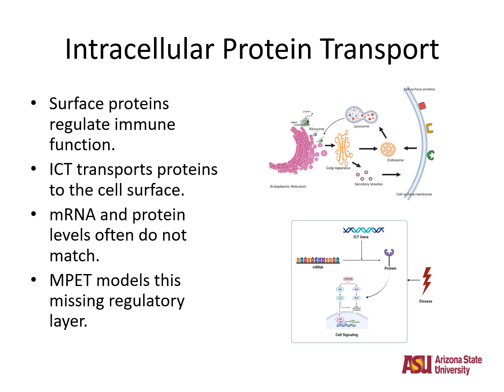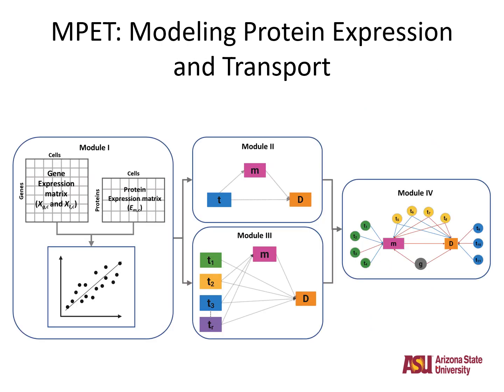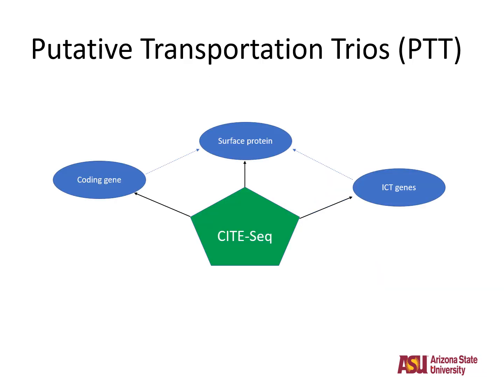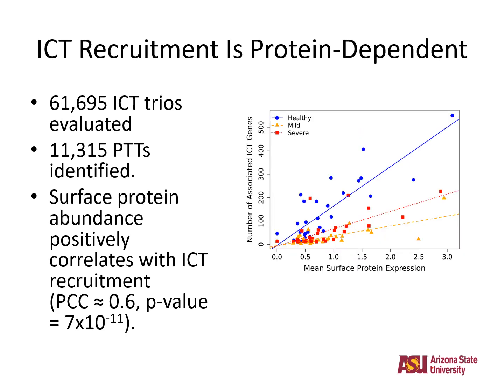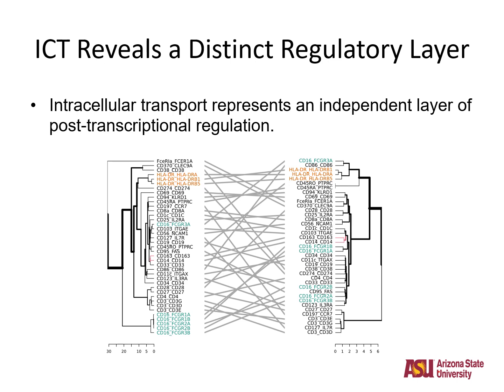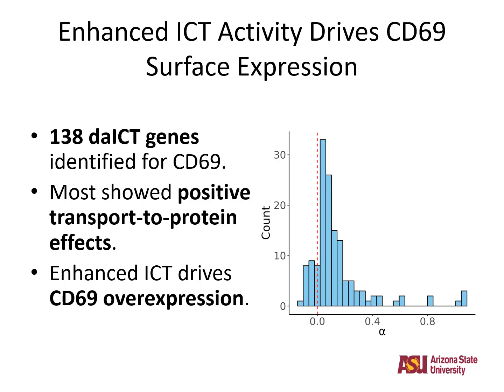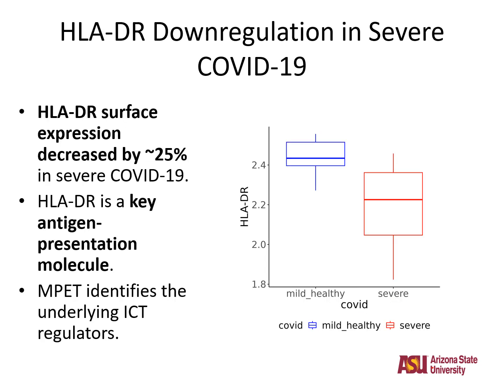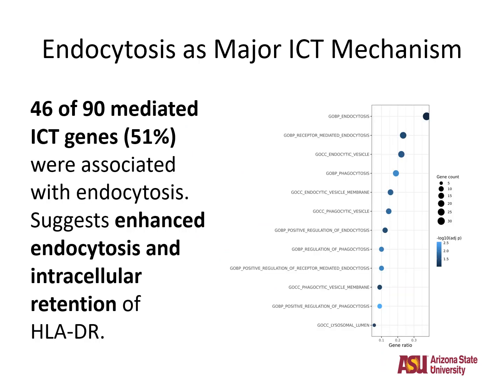Modeling Protein Expression and Transport - Rekha Mudappathi (ISMB 2026)